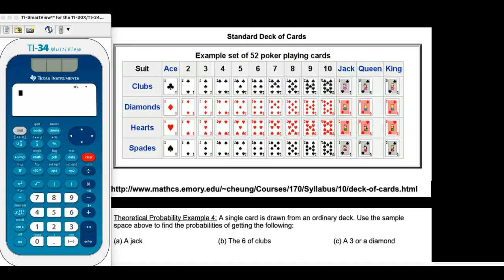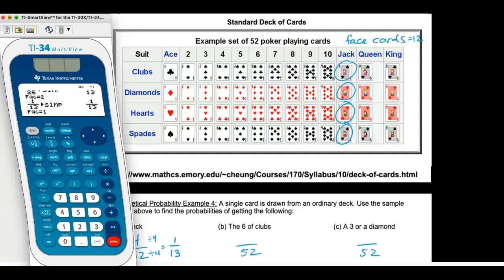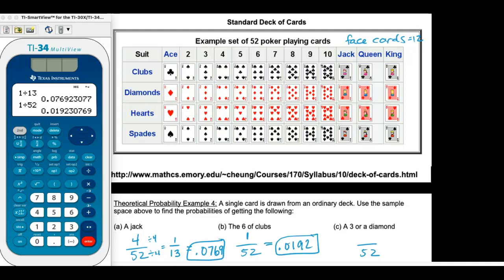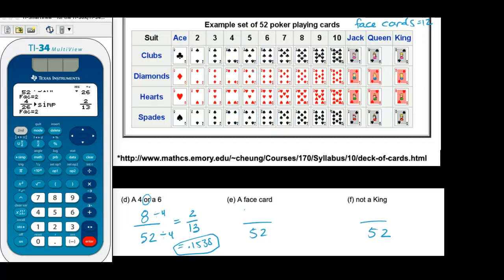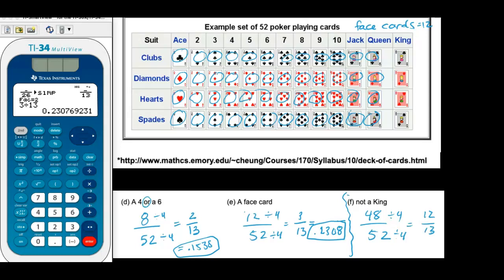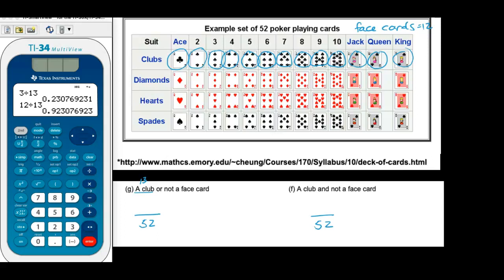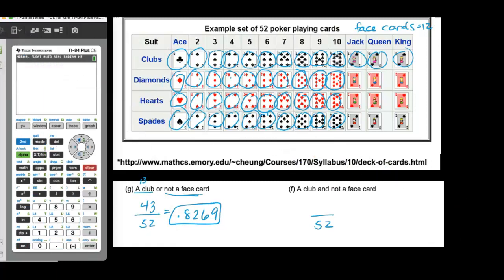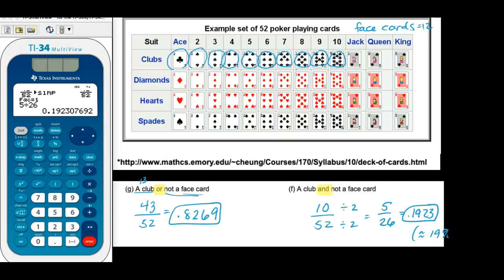MTH 125 Module 6 Video #2:Cards